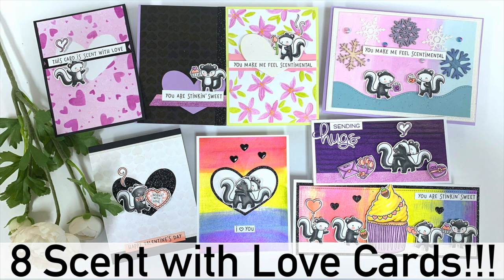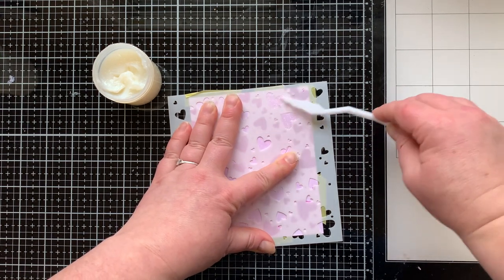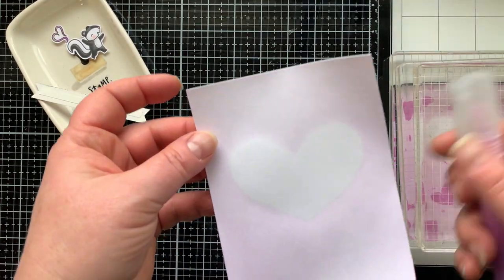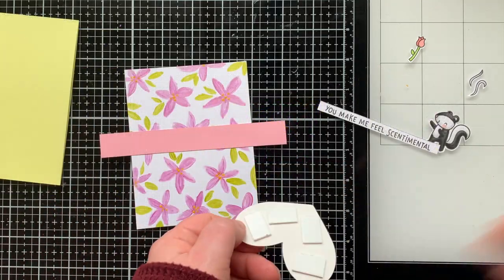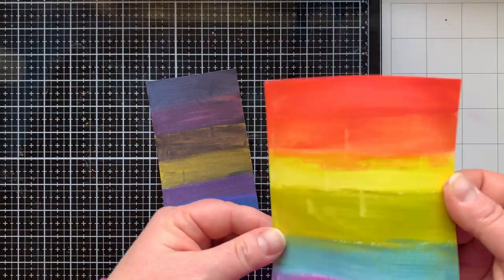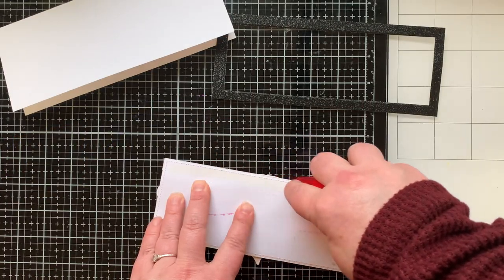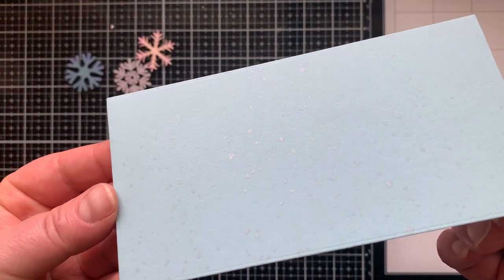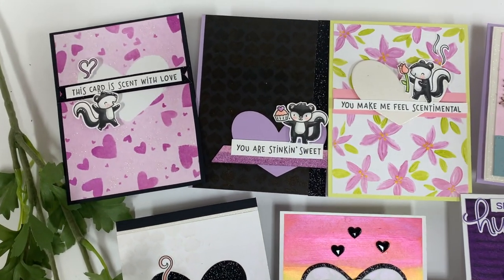8 Scent with Love Lawn Fawn Cards with Iridescent Backgrounds and AMAZING Glitter Paper from Arteza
This video is PART 2 in my Iridescent Paint videos. Previously I showed you 10 ways to use this fun paint from @arteza . In this video I will make 8 cards using those backgrounds and the Scent With Love stamp set from @lawnfawn . We will also take a close up look at the Black and White Glitter Card Stock from Arteza, I will use it on everyone of today's card in some fun ways!

Did you miss PART 1, where I made the backgrounds for these cards?

• Lawn Fawn SET SCENT WITH LOVE Clear Stamps and Dies lfswl

• Lawn Fawn SET SCENT WITH LOVE ADD-ON Clear Stamps and Dies lfswlao

• Limited Edition Platinum 6 Aqua Die Cutting and Embossing Machine - 6" Platform

• Lawn Fawn SLIMLINE STITCHED HILLSIDE BORDERS Die Cuts lf2359

• Lawn Fawn - Lawn Cuts - Dies - Small Slimline with Lift the Flaps

• Lawn Fawn - Lawn Cuts - Dies - Large Slimline with Sliders

* Digital Stamp - CUPCAKE from the Not 2 Shabby Shop